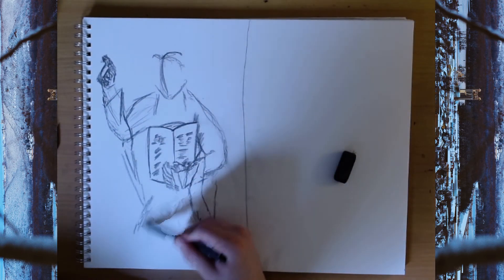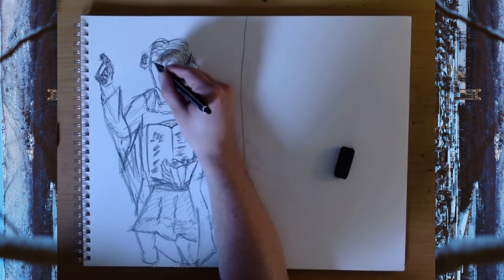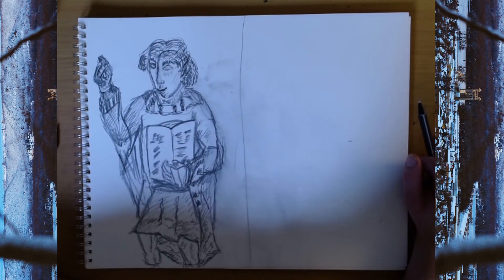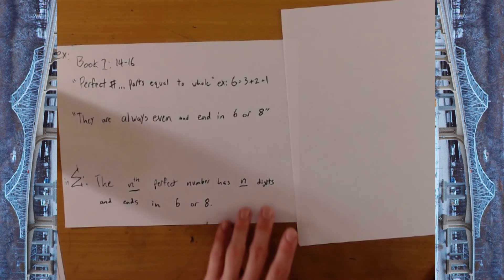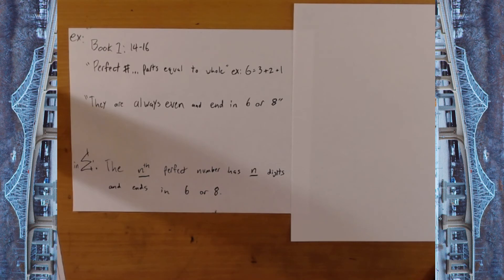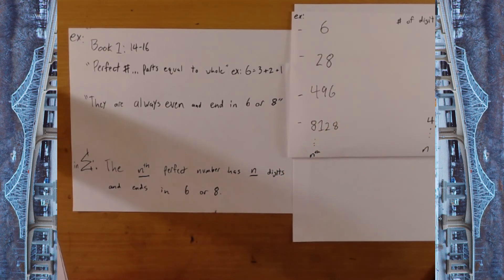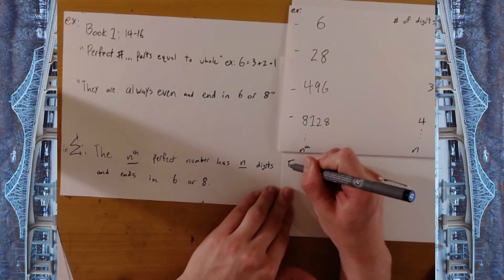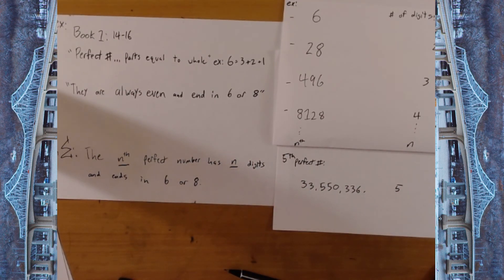Nichomachus: Math in the Middle Ages - "Introduction to Arithmetic" - History of Math w/ Sketching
Introduction to Arithmetic by Nichomachus of Gerasa
- full text should be available online, just google scholar his work

Thanks for stoppin' by!